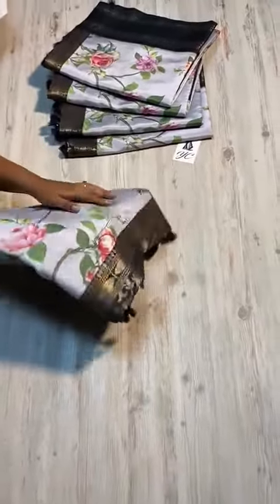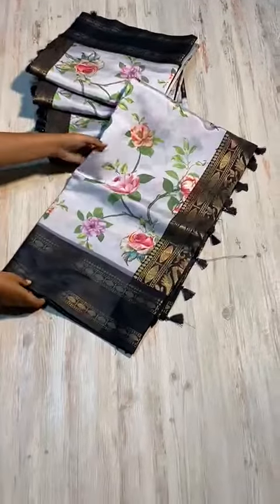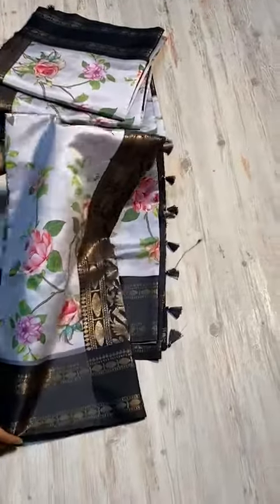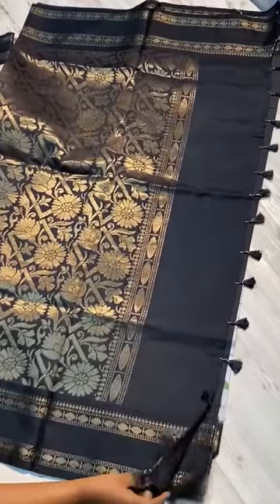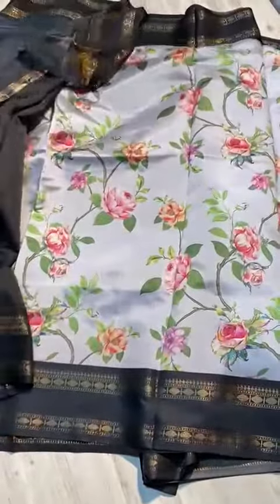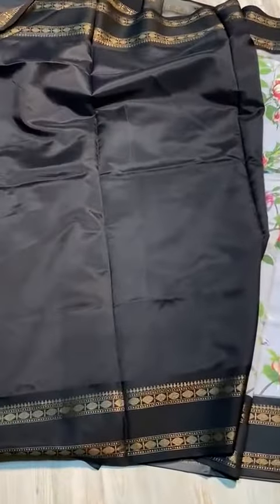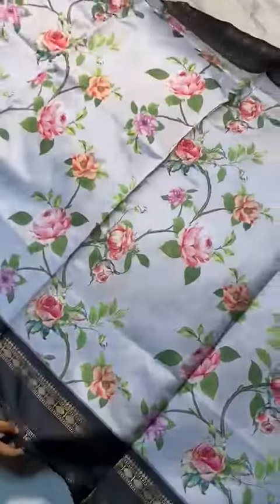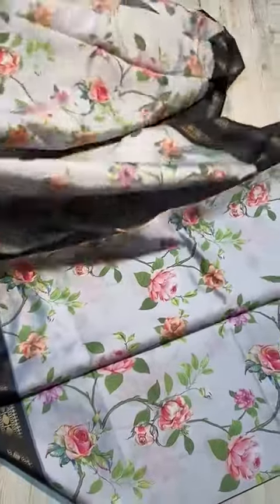2400/- for orders 778 0748882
Video from NIDHI'S OWN JEWELLERY